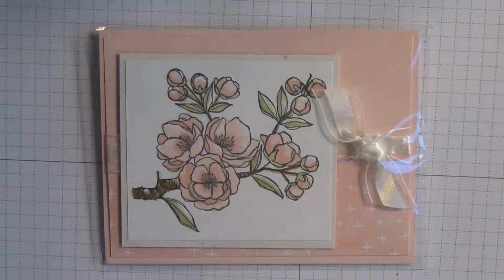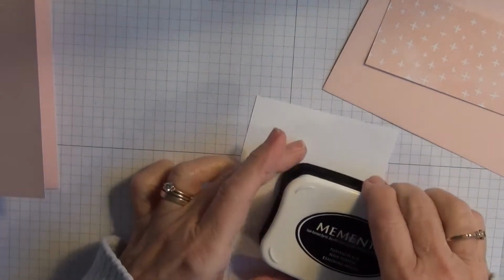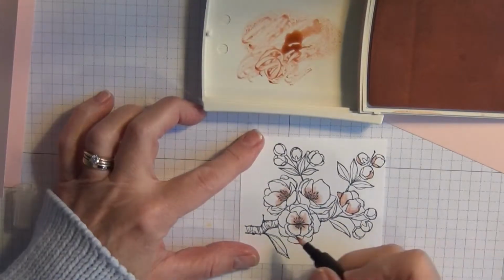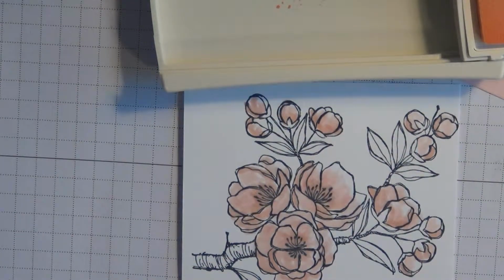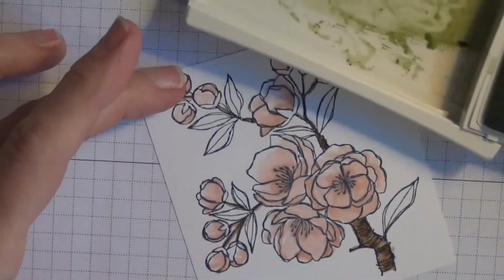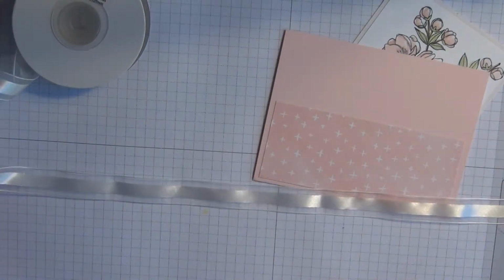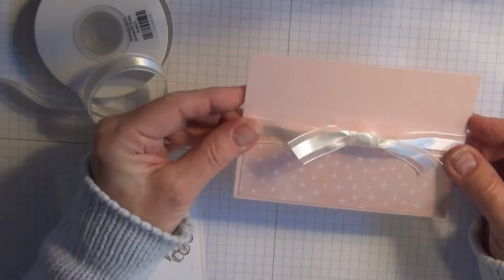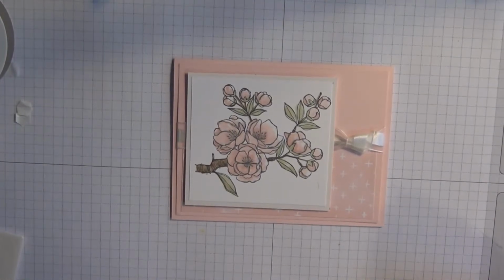Indescribable Gift from Stampin' Up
This card was made using the Indescribable Gift stamp set and a water coloring technique.  To water color, I used ink and blender pens...a simple technique that anyone can learn.